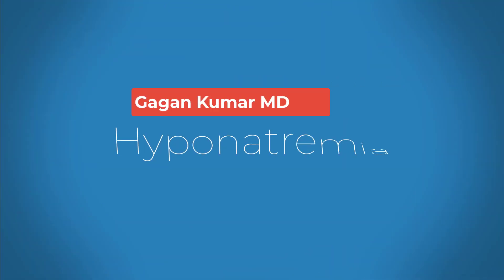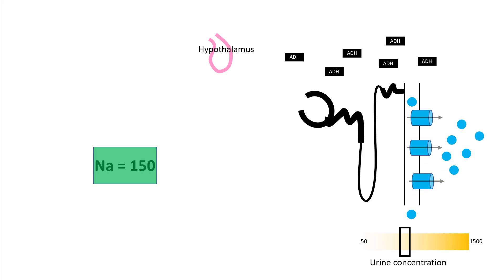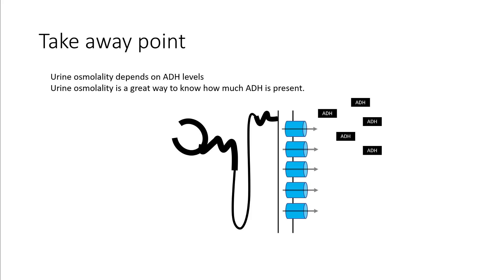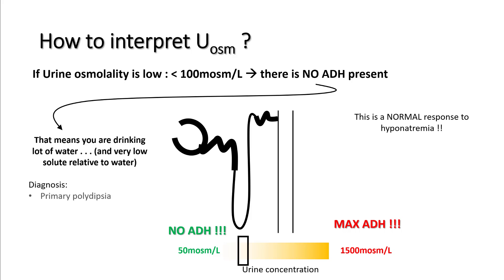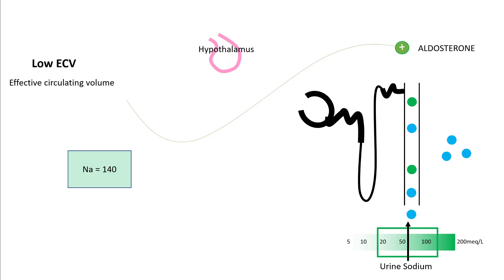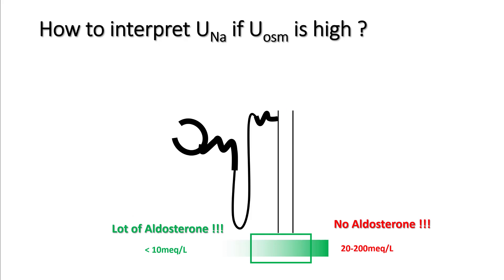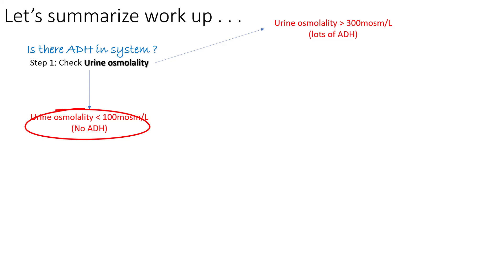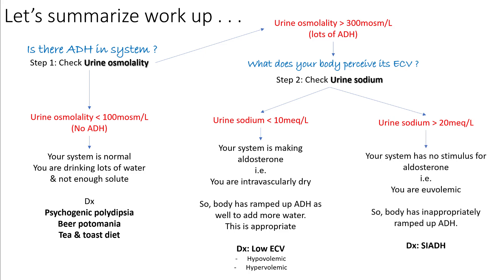Hyponatremia : part 2 - physiology based diagnostic work up.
In this lecture, we will use our understanding of ADH and aldosterone in diagnosing various forms of hyponatremia. Its difficult to remember and use the table for diagnostic work up for hyponatremia given in most textbooks. Once you understand that there are only 2 regulatory controls, this makes the diagnostic work up easier thoughtful. Hopefully you can finally put it all together and have that aha moment.
There are few other causes of hyponatremia which we will review in next few lectures.

I found the following video to be very simple in explaining basic physiology of aldosterone & ADH. Would highly recommend it if you have time.